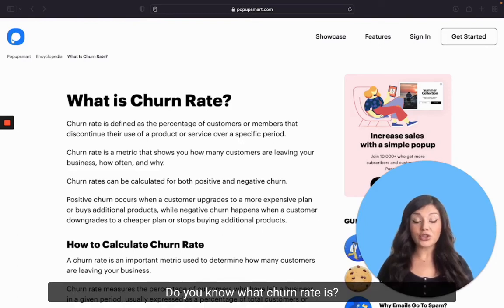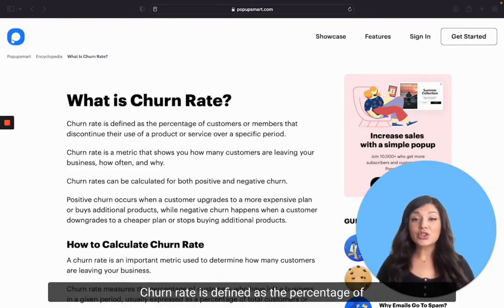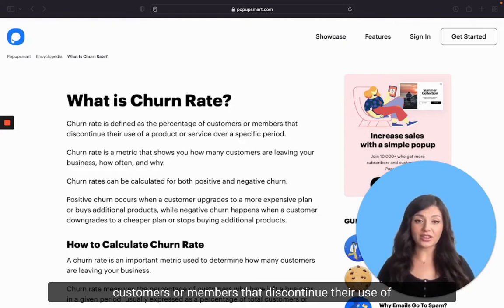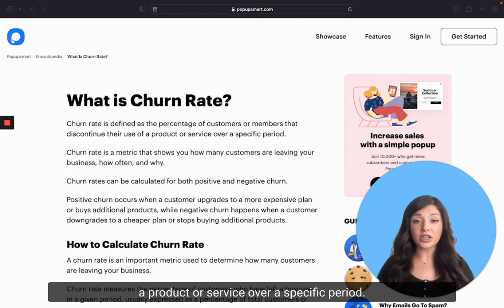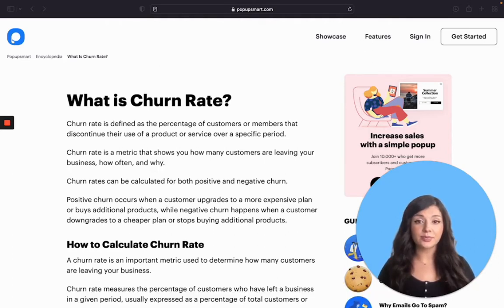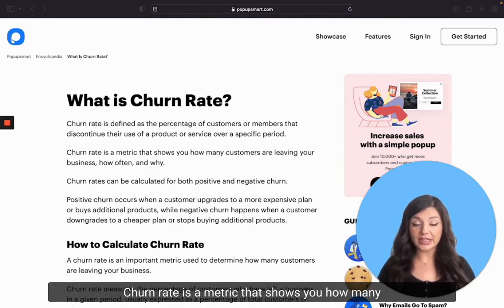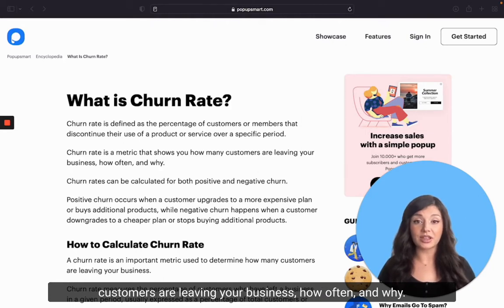What is Churn Rate? - Definition & Formula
Churn rate is defined as the percentage of customers or members that discontinue their use of a product or service over a specific period.

Churn rate is a metric that shows you how many customers are leaving your business, how often, and why.